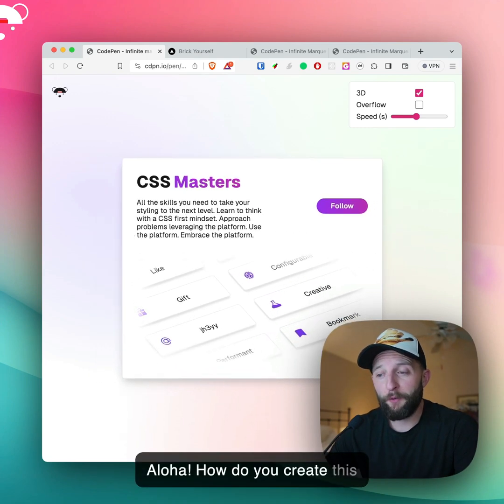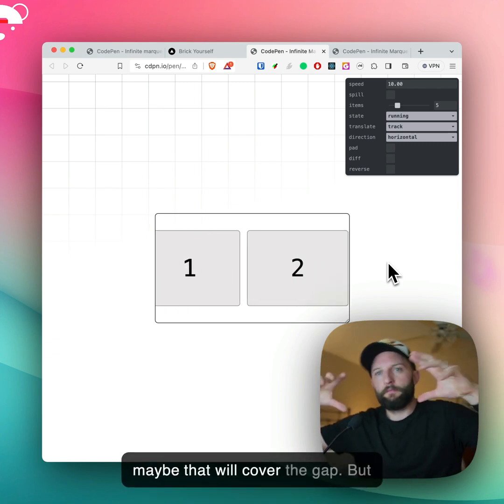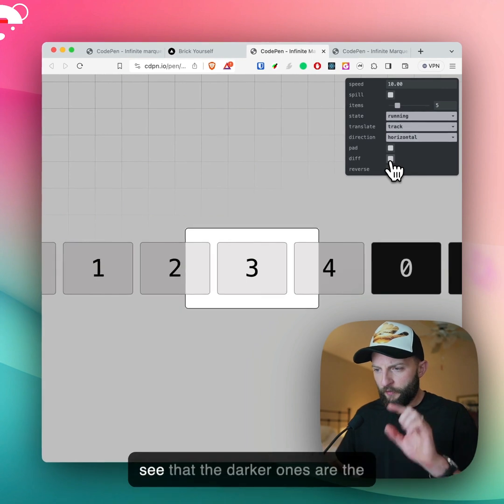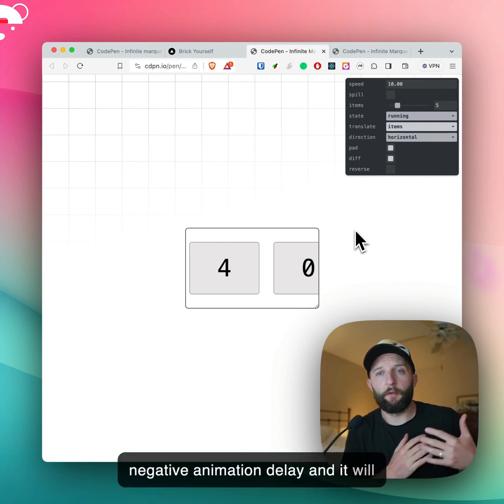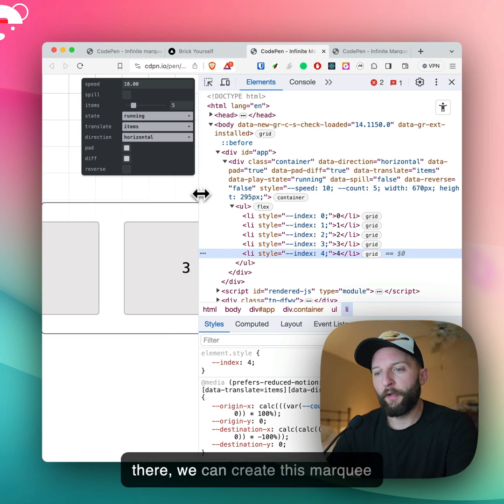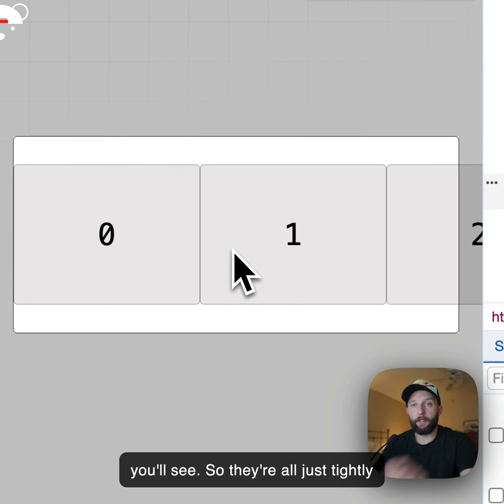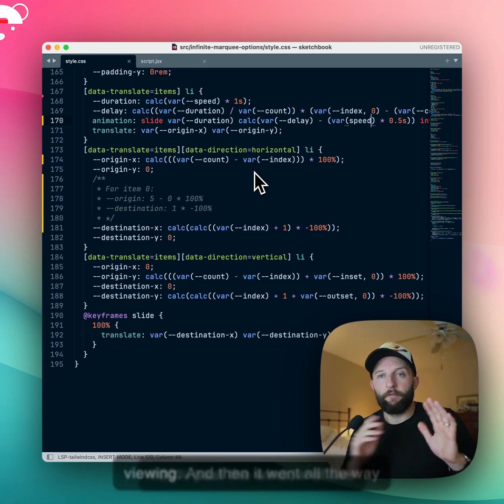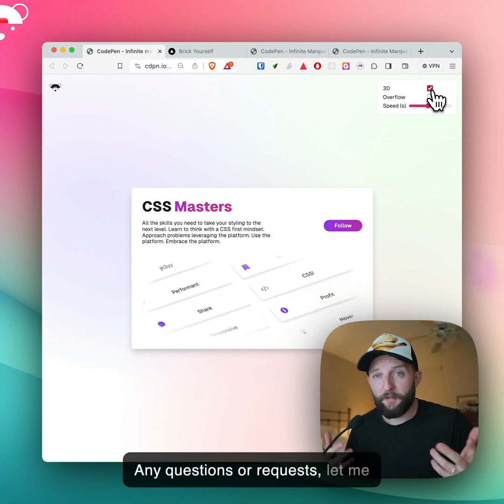CSS Infinite Carousel/Marquee Animations without Duplicate Items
How to solve the classic infinite animated carousel/marquee type effect without duplicating any elements. All it takes is one little shift in thinking.